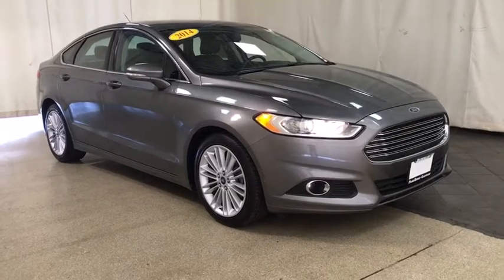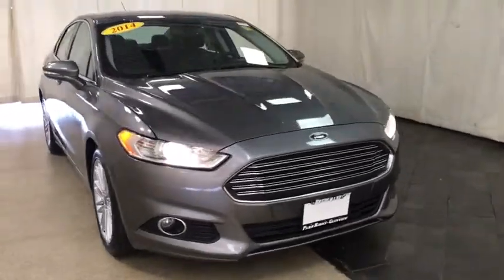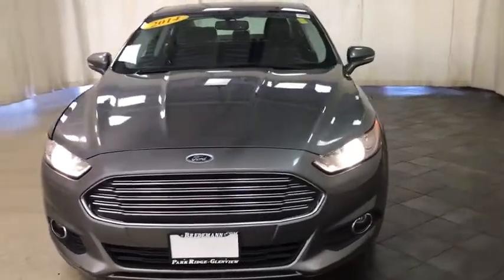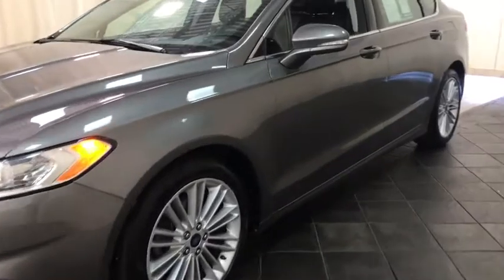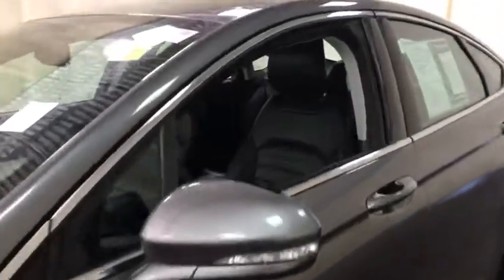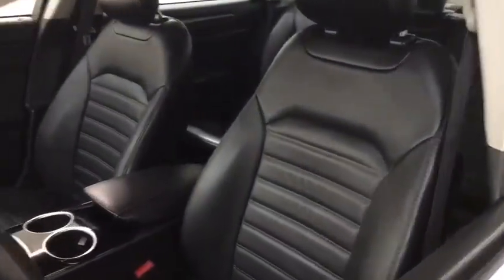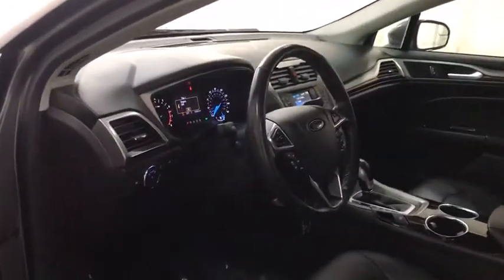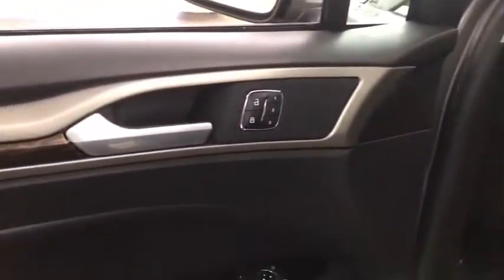2014 Ford Fusion Des Plaines, Elmhurst, Schaumburg, Chicago, Naperville, IL T57123A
Sterling Gray Metallic Used 2014 Ford Fusion available in Des Plaines, Illinois at Bredemann Toyota. Servicing the Elmhurst, Schaumburg, Chicago, Naperville, IL area.
2014 Ford Fusion SE FWD - Stock#: T57123A - VIN#: 3FA6P0H97ER102353

Bredemann Toyota
1301 W Dempster St

Recent Arrival! Clean CARFAX. CARFAX One-Owner.Grey 2014 Ford Fusion SE FWD EcoBoost 2.0L I4 GTDi DOHC Turbocharged VCT 6-Speed Automatic6-Speed Automatic.For 100 years, families have trusted the BREDEMANN family with all of their automotive needs. ENJOY NO HAGGLE LOW PRICED BUYING !22/33 City/Highway MPGAwards:* 2014 IIHS Top Safety Pick+ * 2014 KBB.com 10 Best Hybrid Cars Under $30,000 * 2014 KBB.com 10 Best Sedans Under $25,000 * 2014 KBB.com Brand Image AwardsBredemann Toyota is your trusted Toyota dealership in Park Ridge and the reason why our loyal customers keep coming back. From the time you enter our showroom when you service with us, you can expect to be treated like family, each and every visit. We offer an extensive inventory, as well as our competitive lease specials, finance options and expert auto service. We are dedicated to providing exceptional customer service and being an integral part of our community. We look forward to seeing you soon!Reviews:* If you're looking for a sporty sedan, a luxurious touring car, a fuel-efficient family car or just something to impress the neighbors, you'll find it all in the 2014 Ford Fusion. Source: KBB.com* Fuel-efficient turbocharged engines; sharp handling; composed ride; quiet cabin; advanced technology and safety features; eye-catching style; available all-wheel drive. Source: Edmunds* The 2014 Ford Fusion has the upscale style and front grille that resemble higher-priced European vehicles, yet with a price tag families will appreciate. The interior has a sleek yet accessible modern look, complemented by shiny angled trim that adds to its edgy feel. Also, the Fusion has been given an assortment of interesting colors, boldly angled front headlights, and exciting new wheel designs. Plus, with engine choices that range from 175 to 240 Horsepower on various models, it has the power to add excitement back into your driving. The Fusion comes in 8 trims: the Base S, SE, S Hybrid, Hybrid SE, Titanium, Hybrid Titanium, Fusion Energi SE, and Fusion Energi Titanium. The Fusion has some notable innovations related to fuel, charging, and related capabilities. One is an Easy Fuel capless system when you fill up at the pump. The other is a lighted ring around the charge port on the Energi Plug-in model. It gets progressively brighter as the car charges until it is at full brightness when the Fusion is fully charged. The Energi can run exclusively on electric power up to 21 miles, and then the gasoline engine is engaged to keep it going. The Hybrid model can drive up to 62 mph on electric power alone, and it also switches between the gas and electric motors. The Base S Model includes Ford's SYNC wireless communication system with voice control, 16-inch wheels, an AM FM CD Radio with Auxiliary input and four speakers, tilt steering wheel, and manual climate control. It comes with a 2.5-Liter, 4-Cylinder, Duratec Engine, with 6-Speed Automatic Transmission that gets an EPA estimated 22 MPG City and 34 MPG Highway. More expensive trims give you features like rear air vents, a rearview camera, Sony Premium Sound System with Satellite Radio, leather seats, and a 2.0-liter turbocharged engine. Plus, look for optional technology like Active Park Assist, Blind-Spot Monitoring, a Navigation System, and the amazing Lane Keeping System. Come drive the 2014 Ford Fusion Today! Source: The Manufacturer Summary